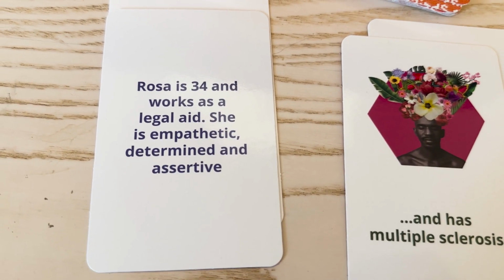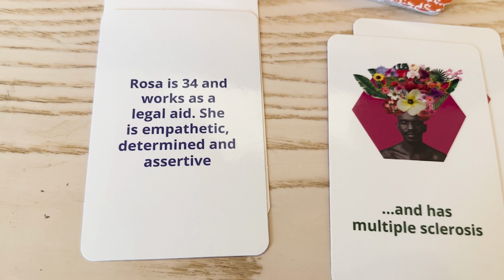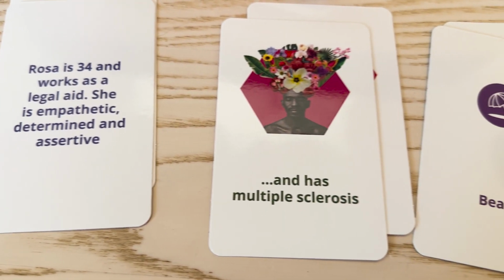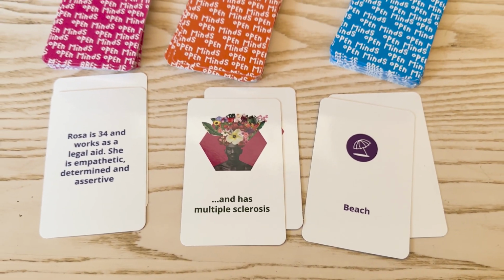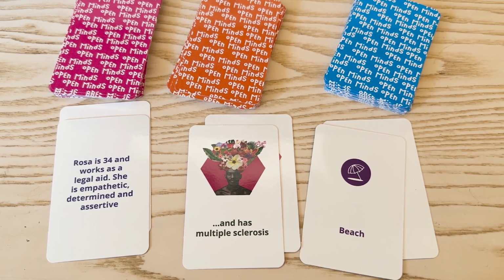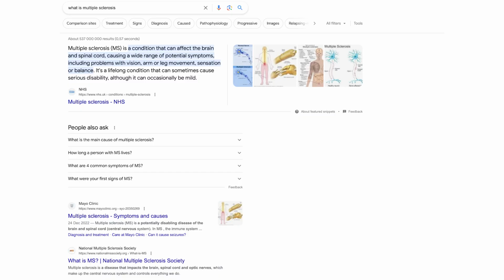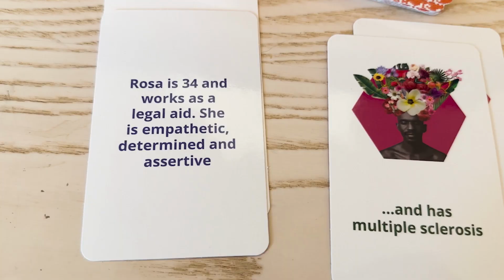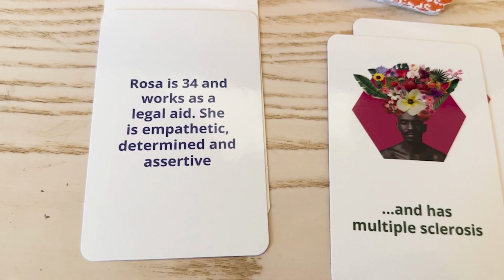Open Minds: Hypothesis Creation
Maia Toots of MTF Labs describes how to build a hypothesis using the Open Minds cards, the card game the programme uses for working out ideas together.

From the original YouTube description (posted 2023):

Maia Toots from MTF Labs describes the process of creating a hypothesis using the Open Minds cards.

Open Minds is a European-funded Erasmus+ programme for 18 to 30-year-olds.

It focuses on Design Education for Radical Inclusion and uses an innovative card game methodology for collaborative ideation as well as a specially-designed physical computing toolkit for prototyping in week-long creative innovation labs.